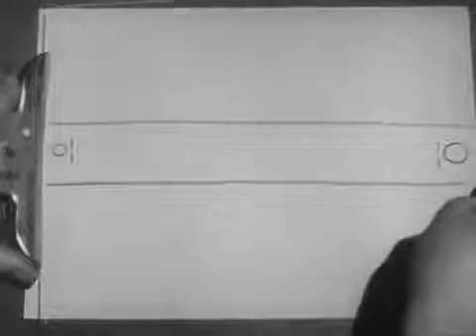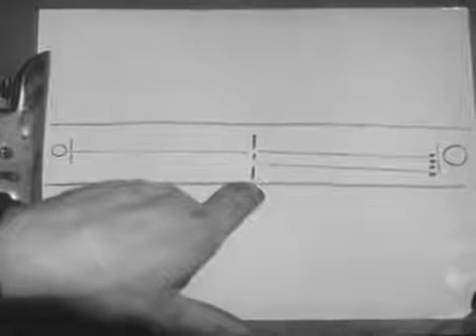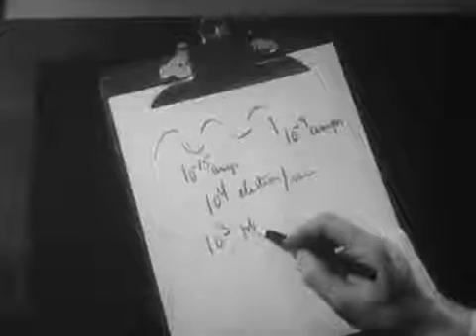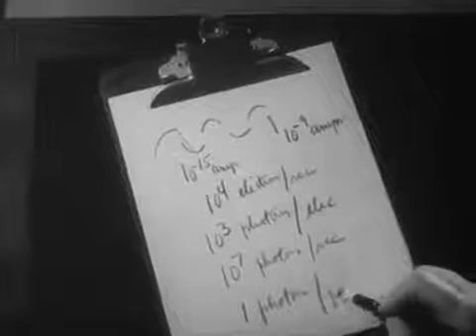Interference of Photons 1959